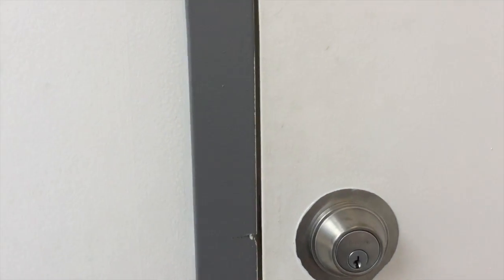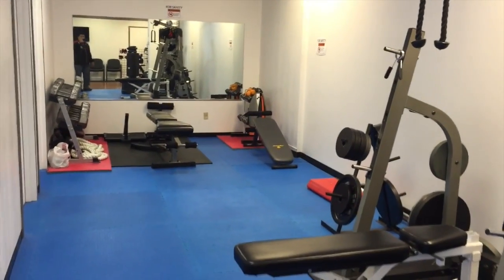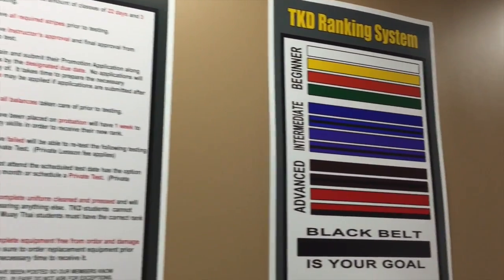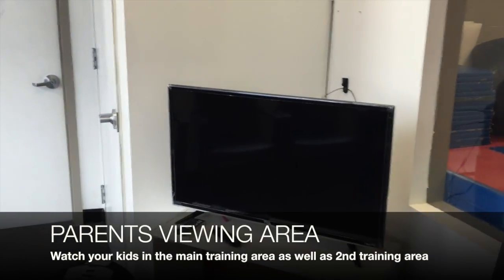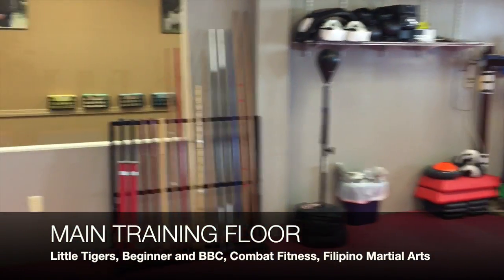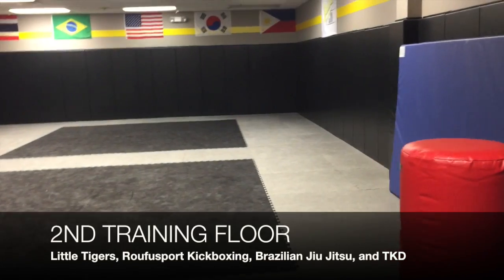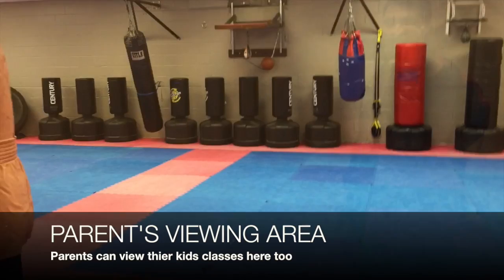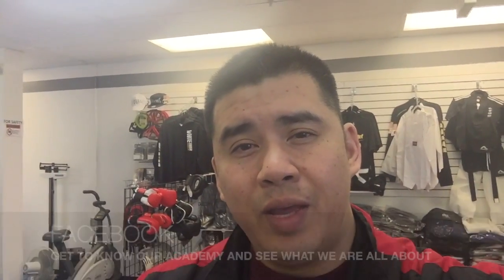WTMA Academy Tour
This video is about WTMA Academy Tour